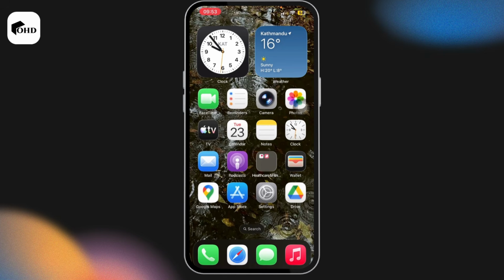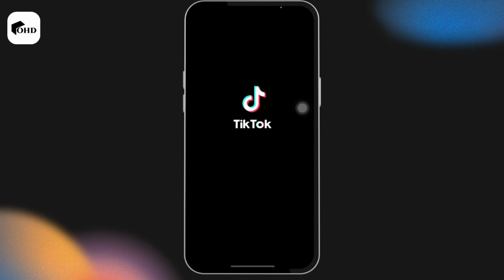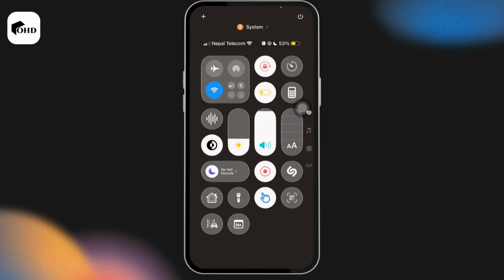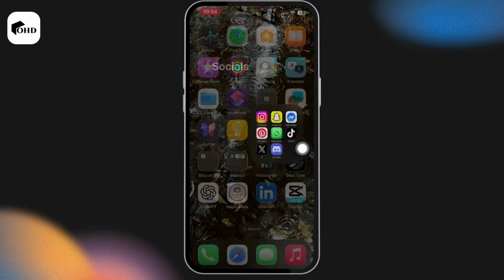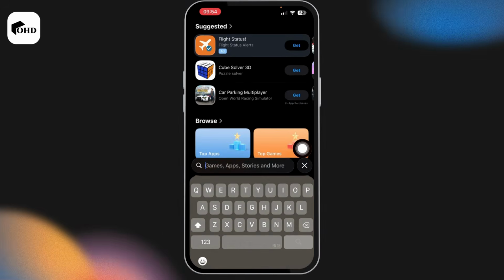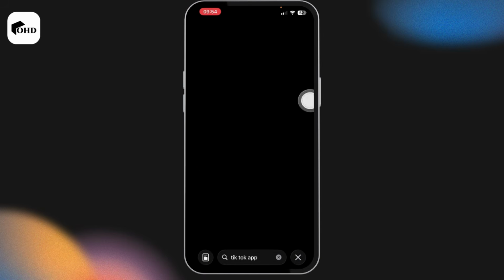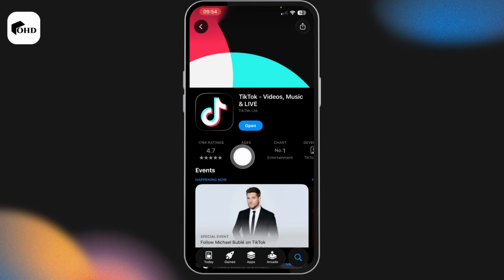How To Fix TikTok “Maximum Number of Attempts Reached” Error (2026)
00:00 – Why This TikTok Error Happens
00:06 – How to Fix the Maximum Attempts Reached Issue

If you’re seeing the “Maximum Number of Attempts Reached” error on TikTok, this guide will help you fix it step by step. Learn why TikTok temporarily blocks login attempts, how long the restriction lasts, and the safest ways to regain access to your account in 2025 using simple and effective methods.